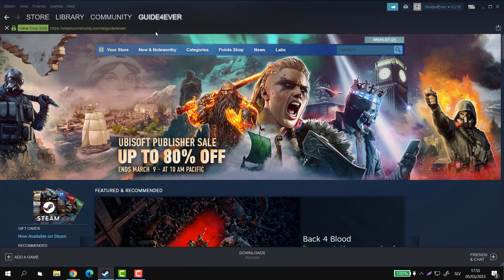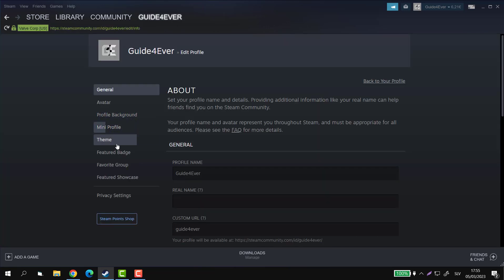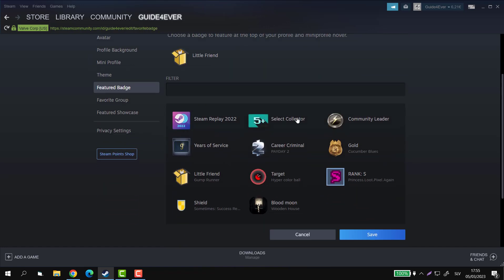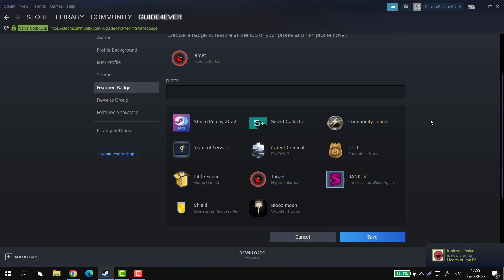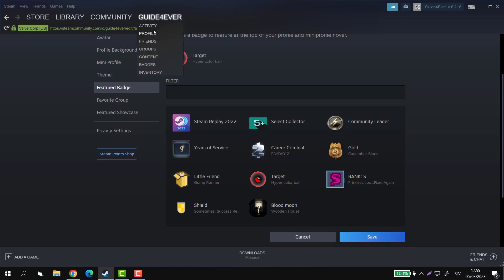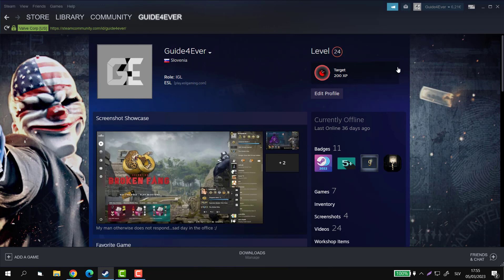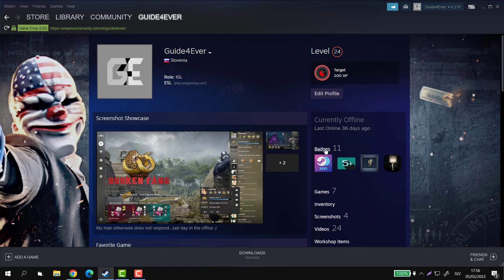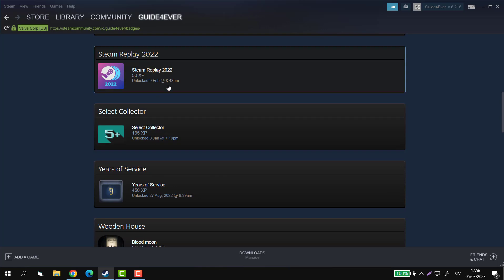[UPDATED] How to Change Featured Badge on Your Steam Profile (2023)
In this tutorial I am going to show you how to change your featured badge on your steam profile. This video is new and updated!

Step 1: Go to your profile
Step 2: Put your profile in the Edit mode
Step 3: Edit your Featured Badges
Step 4: Remove a badge to feature a different one
Step 5: Choose a new badge
Step 6: Save your changes!